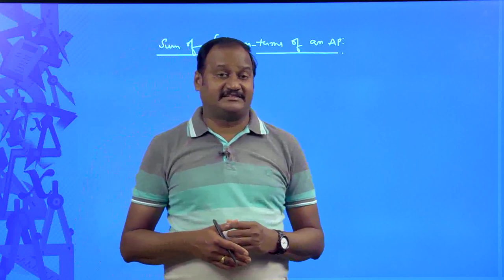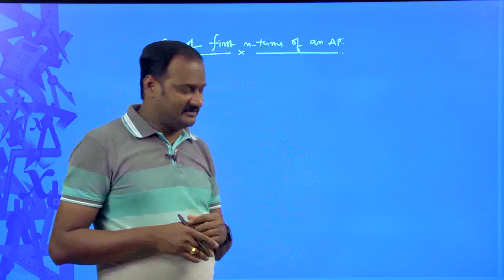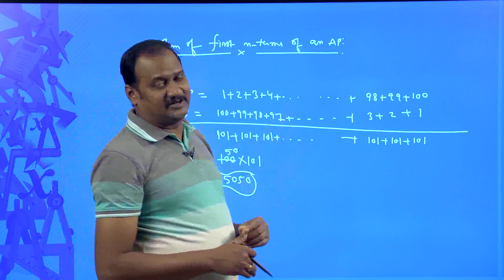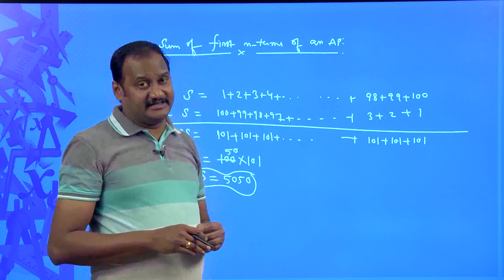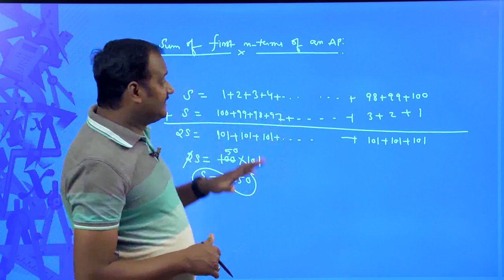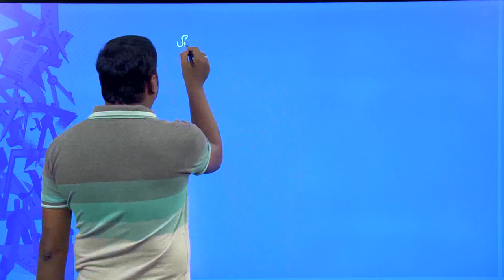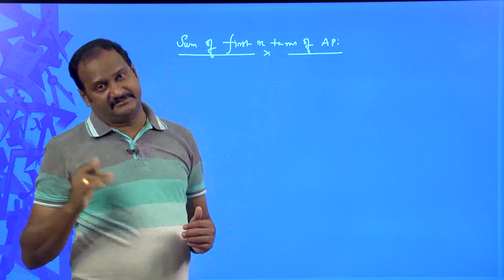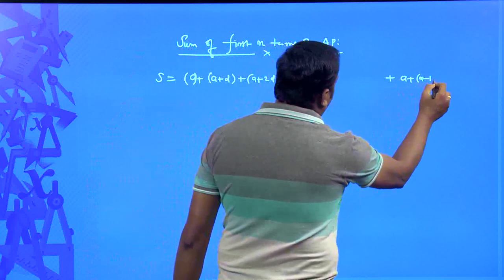CBSE Grade 10 Ch 5 Arithmetic Progressions (AP) History